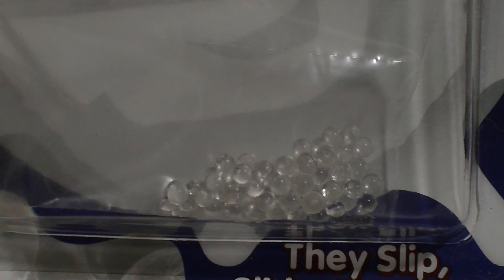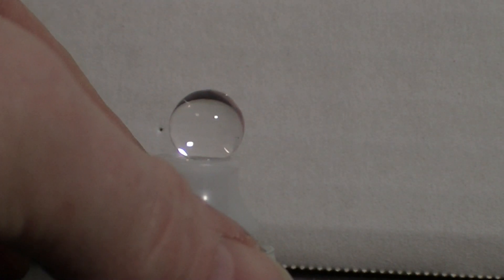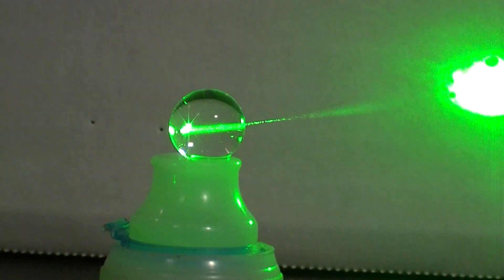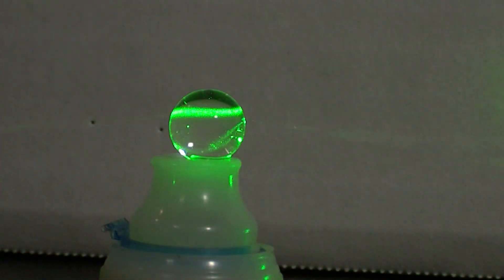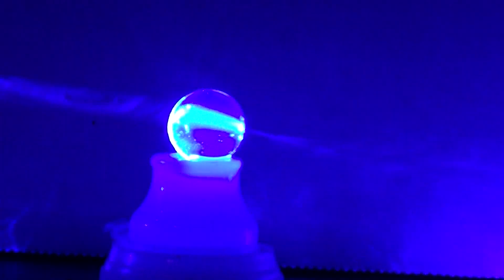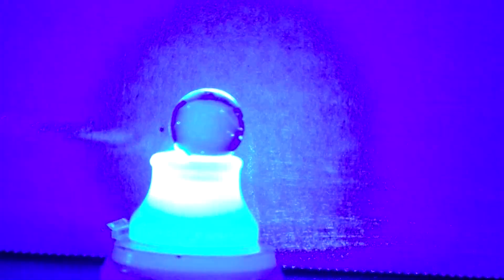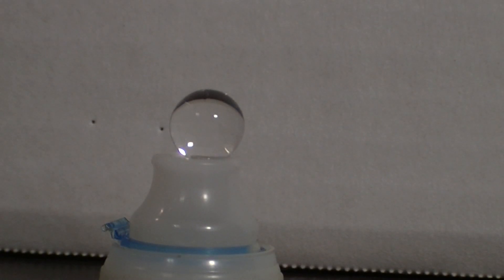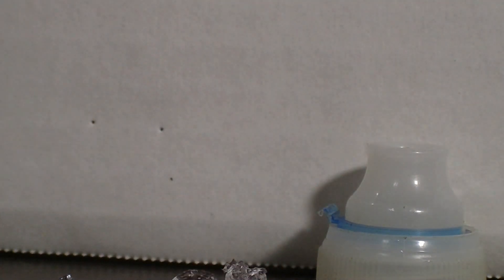DIY Laser and Liquid Lens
Using "Spit Balls" from DuneCraft I was able to make some cool sphere lenses.